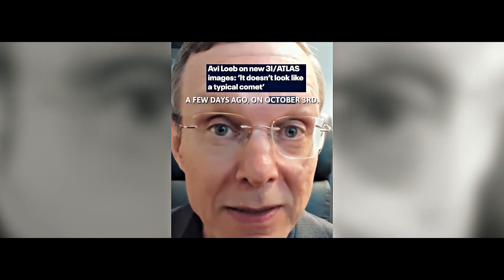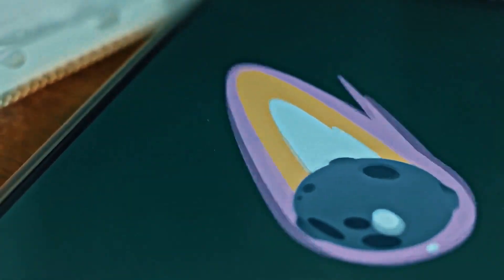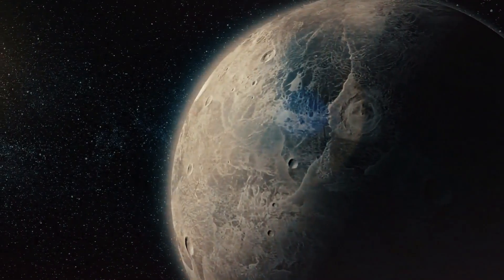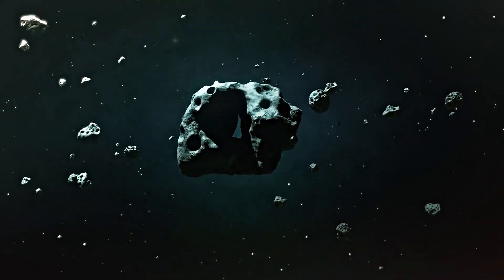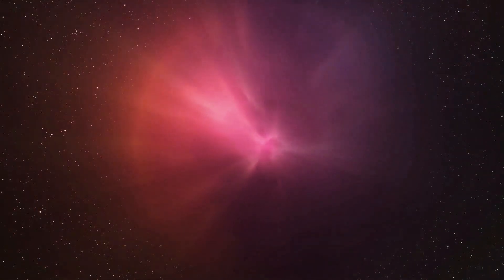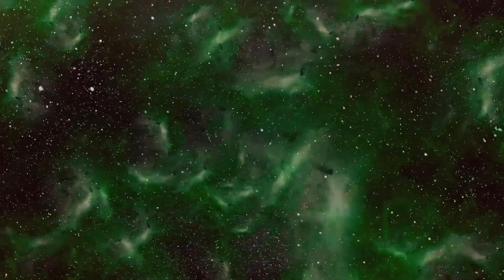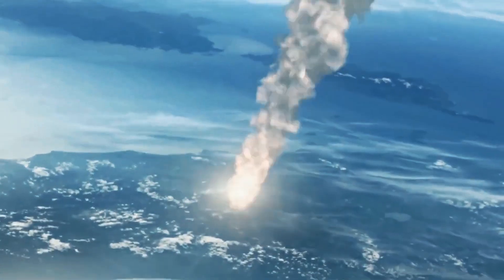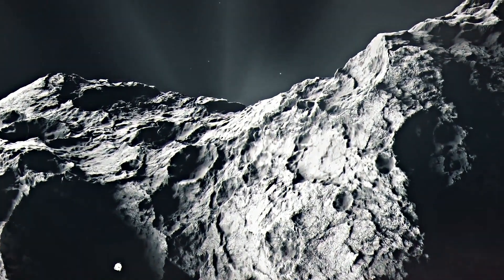James Webb Telescope Just Captured 3I/ATLAS Acting Like No Comet Ever Has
The James Webb Space Telescope has just captured something no one expected - the mysterious interstellar object 3I/ATLAS behaving in a way no comet ever has.

This isn’t an ordinary visitor from deep space.
As 3I/ATLAS races past the Sun at over 200,000 km/h, scientists from NASA and the European Space Agency (ESA) are witnessing strange activity: powerful carbon dioxide jets, no visible fragments, and an unusual brightness pattern that seems to defy every known law of comet physics.

Some researchers believe this object could be older than our Sun itself - a frozen relic from a distant star system, carrying the original chemistry of another world. Others say its stability and alignment make it one of the strangest natural objects ever observed.

In this video, we break down Webb’s newest images and data, reveal what NASA and ESA just confirmed about 3I/ATLAS, and explore what this discovery means for the future of interstellar exploration.